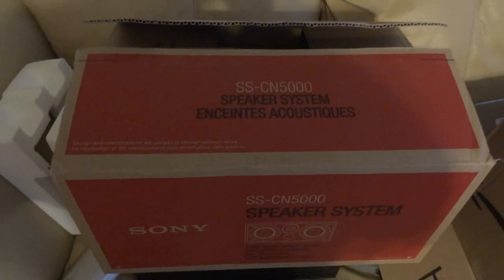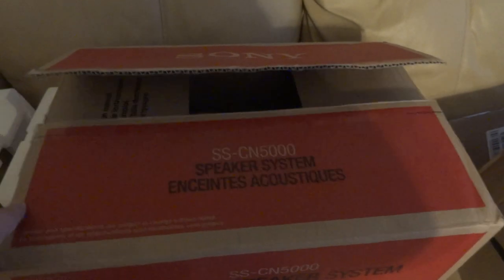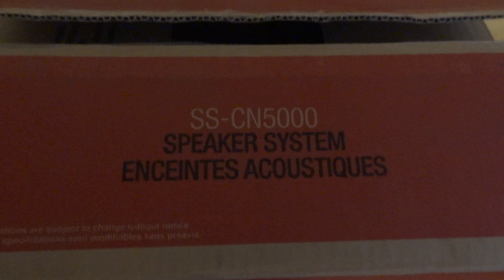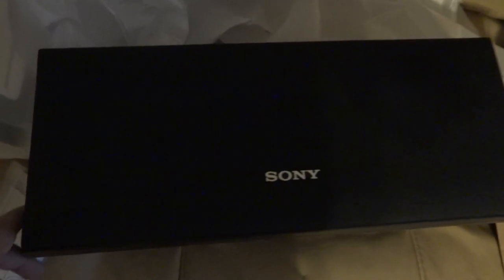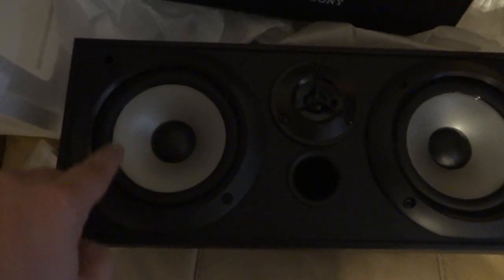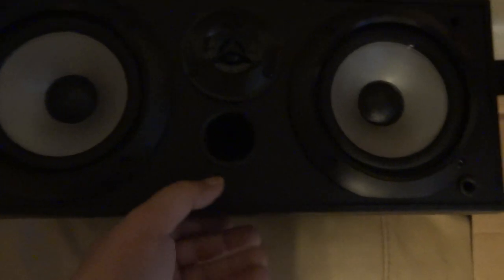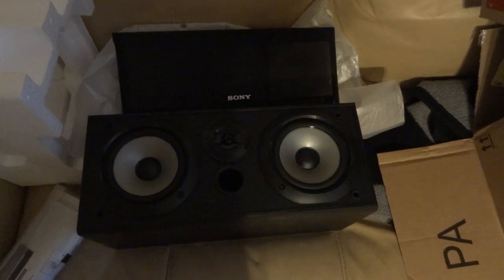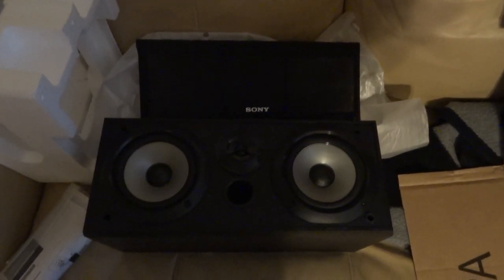Gaming UpDate 06/29/13 - [ SS-CN5000 ]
▸ Elgato Stream Deck
▸ Shure SM7B Cardioid Dynamic Microphone
▸ Focusrite Scarlett 2i2
▸ Rode PSA1
▸ Mogami GOLD STUDIO-06 XLR Microphone Cable 6 feet
▸ Mogami GOLD STUDIO-02 XLR Microphone Cable 2 feet
▸ Sennheiser AVX
▸ Zoom H5
▸ 5D Mark IV
▸ Canon EF 35mm f/1.4L II USM Lens
▸ Sennheiser GAME ONE
▸ Sennheiser GAME ZERO
▸ Blue Yeti
▸ Blue Radius II Microphone Shock

Consoles: PS4 | PS Vita

Capture Device: [SD] ADVC 300 | [HD] ElGato Game Capture HD 60 | Shadow Play for PC |

Headphones: Beats By Dre Pro | Sony MDR-V500 | Monster N-ERGY

Home Theater System: As Of Now STRDH740 | SS-CN5000 | SS-B3000 | Later On SSF-7000